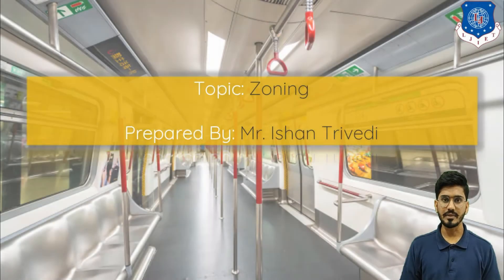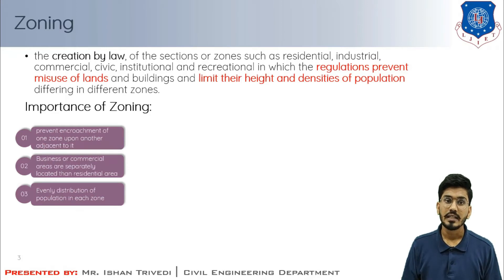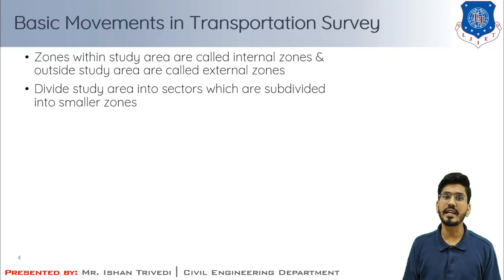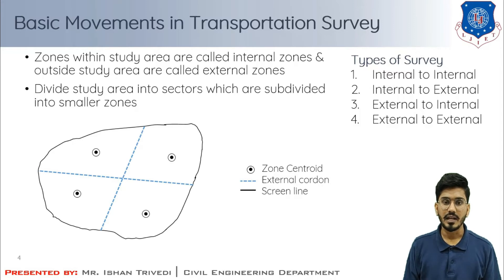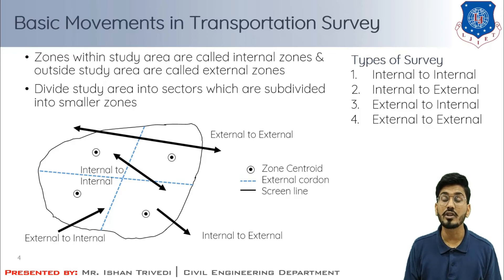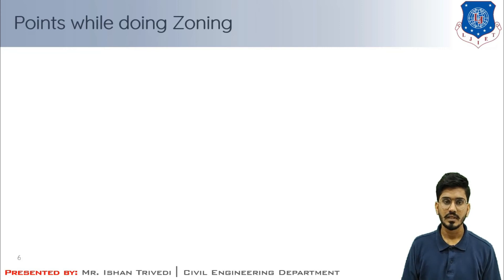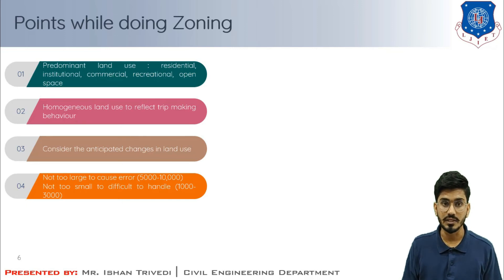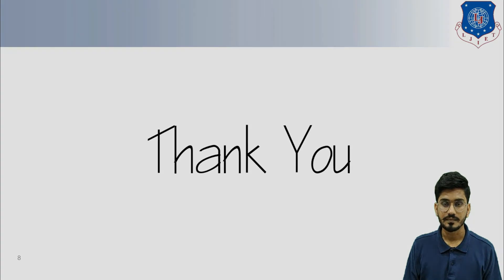Lec-14_Zoning | Urban Transportation Planning | Civil Engineering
Q.1 In zoning, traffic zones are related to ___________.
A) Homogeneity of land use
B) Population of defined ranges
C) Traffic density
D) Both A & B

Q.2 For transport system planning of an area, the study area has to be divided in form of ___________.
A) Zones
B) Sub-Zones
C) Sectors
D) Land use parcels

Q.3 To delineate the traffic zones, topographical barrier such as ________ should be considered.
A) Rivers
B) Canals
C) Railway lines

Q.4 There are ___________ types of movement patterns studied by delineating the various internal and external zones.
A) Five
B) Three
C) Two
D) Four

Q.5 In coding of zones the CBD sector is designated as ________.
A)  0
B)  1
C)  9

Q.6 In coding of zones, the 9 number is reserved for _______ .
A) Residential zones
B) External zones
C) Internal zones
D) Industrial zones

Q.7 The code 814 in zoning system indicates ____________.
A) 4th Subzone of 1st Zone of 8th Sector
B) 8th Subzone of 1st Zone of 4th Sector
C) 8th Zone of 1st Subzone of 4th Sector